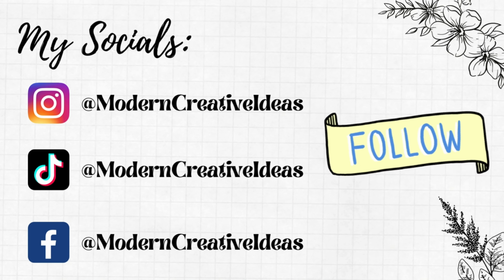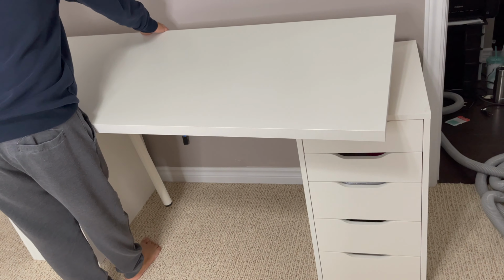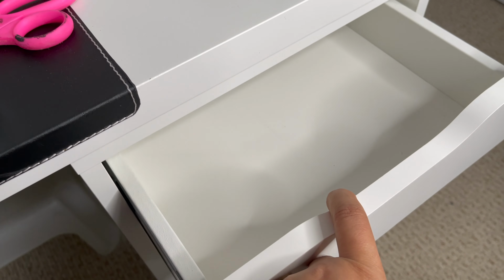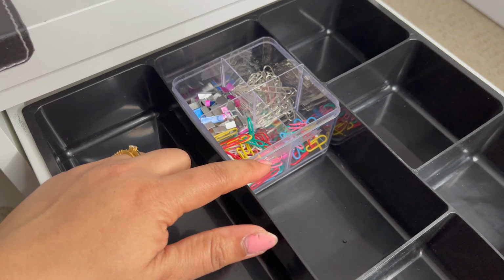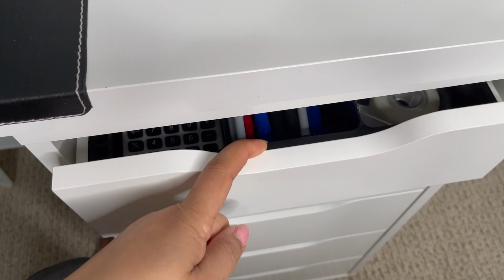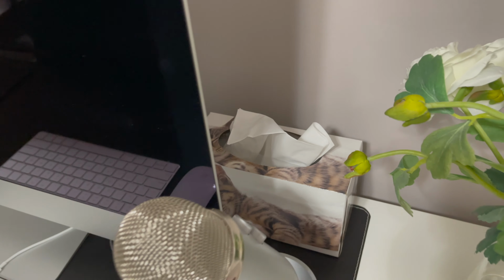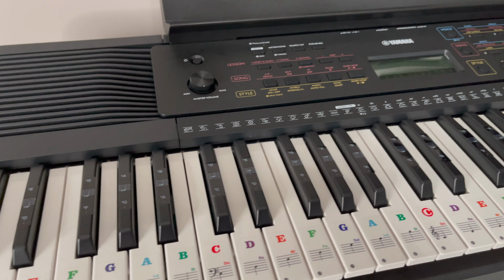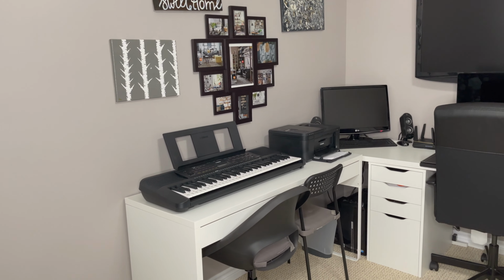My Home OFFICE MAKEOVER & Tour | How To Organized Your Office In Budget | IKEA Office Must Have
Hey Guys,
My Home OFFICE MAKEOVER & Tour | How To Organized Your Office In Budget | IKEA Office Must Have, Today In this video I organized my entire office in budget, all furniture I got from Ikea and drawer storage from Dollaramma, I shared all that tips I love to use to organized my entire house, How to keep clean and organized your whole entire house must watch full video to learn more..
home office makeover, how to organized office in budget,Ikea office furniture, how to use Ikea furniture for office,Ikea office chair,Ikea desk pad,office organizing ideas, dollar store office organizers, how to organize your house,organizing tips,organizing,office drawer organizers, drawer organizer from dollar store,Ikea furniture,how to hide wire in office, office accent wall idea, white board for office, office organizing tips, battery organizer, canada vlog, Ikea

My videos only intended for information and educational purposes only.Any inforamtion associated with this video should not be considered as a substitude for prescripition suggested by health care professionals.
I shared my lifestyle my experiments my own way I don't reccomend these things to you to do. Before you use anything ask the expert first. this channel not take any responibility of any harm, side- effects, illness or any health problems. These videos are only for enterainments purpose. We are not licensed profesional  so always make sure you consult with prosfessional.Thanks you all.